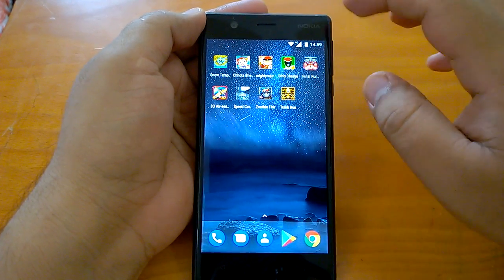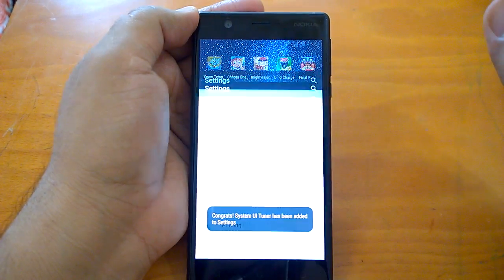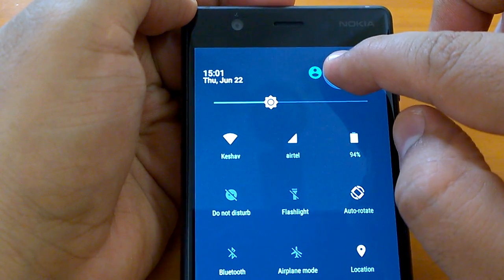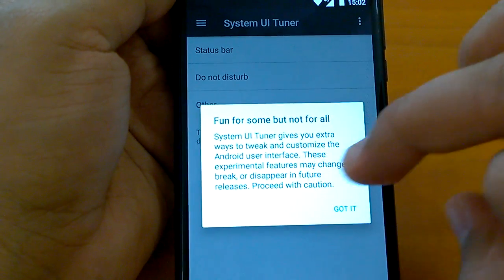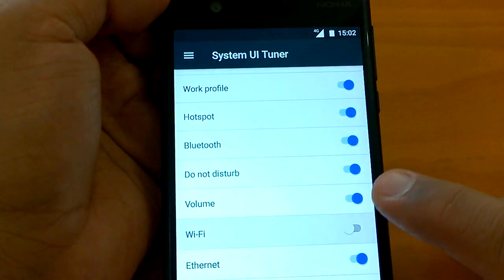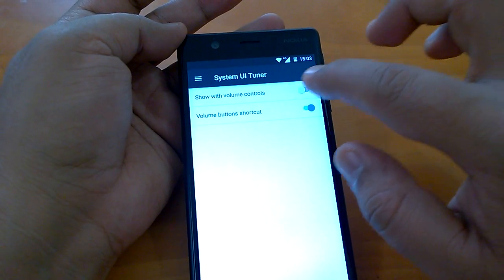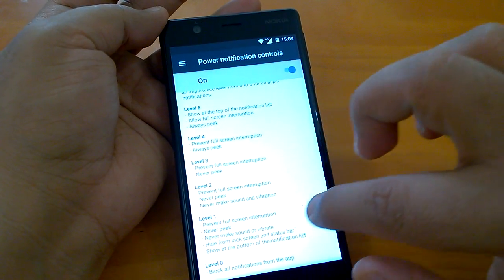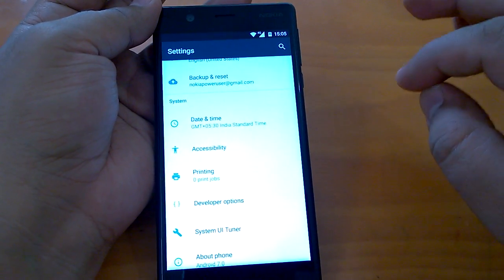Nokia 3: How to enable System UI Tuner to tweak UI & add new features